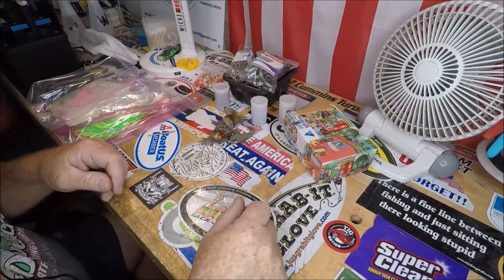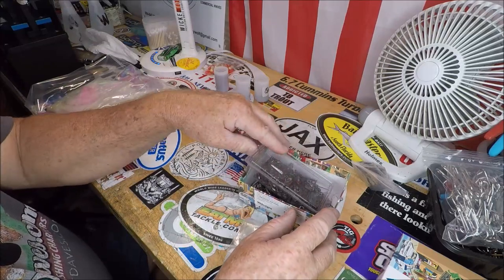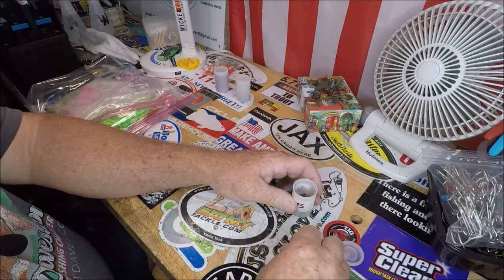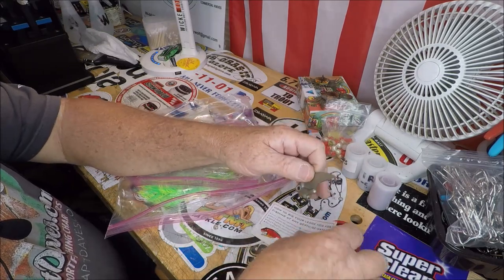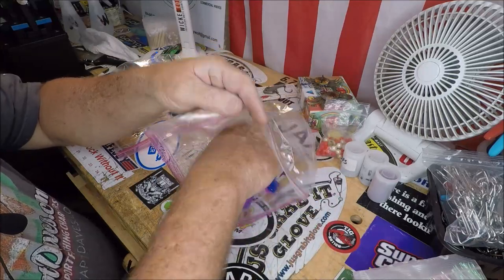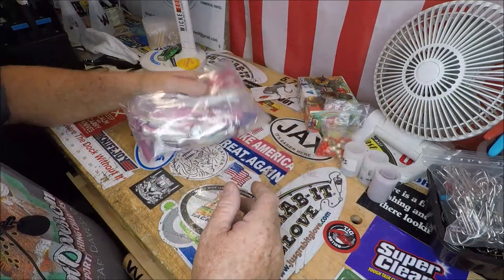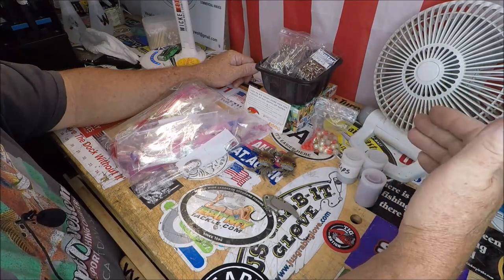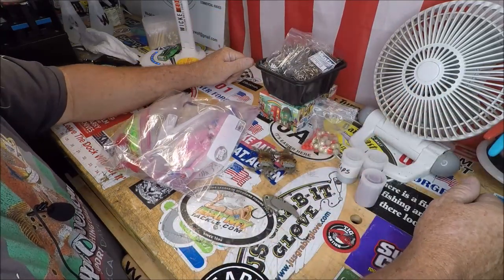''Pot sweetners'' at Jetty🐺wolf fish camp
✔SALE VIDEO:
FACEBOOK MARKETPLACE, the MORONIC reality!

9/17/2023
More items to sweeten any deal.
Check out the 1/2 price tackle (and more)
I'm clearing out.
somethings have sold already.
Some I still have